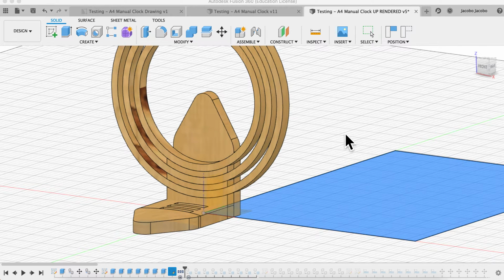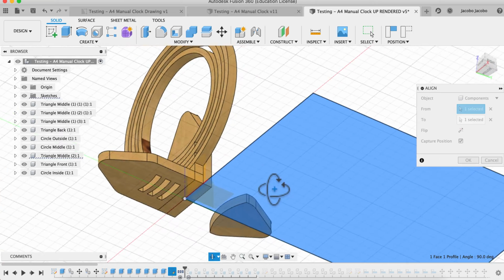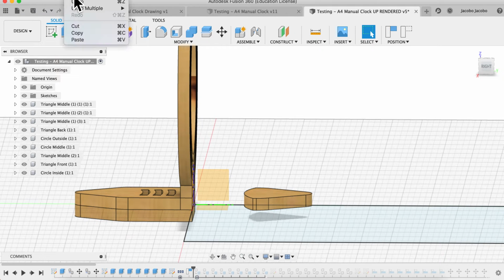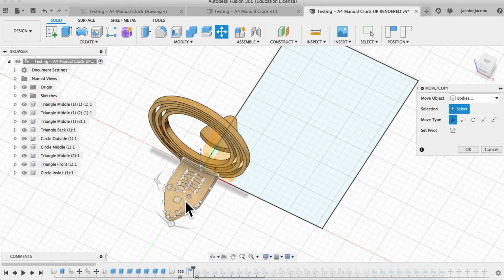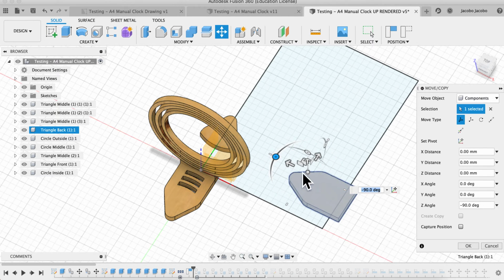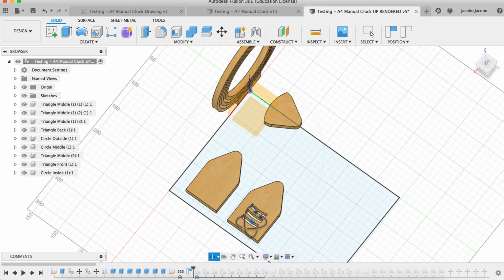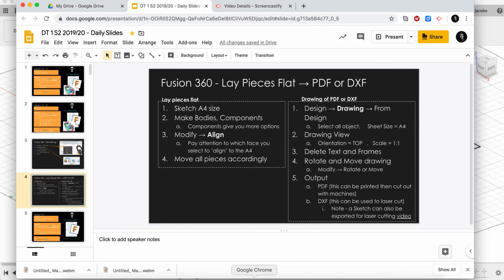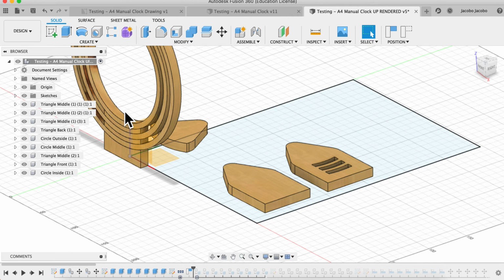DT 1 A4 Project Layflat 2